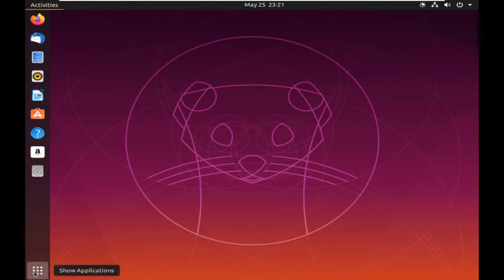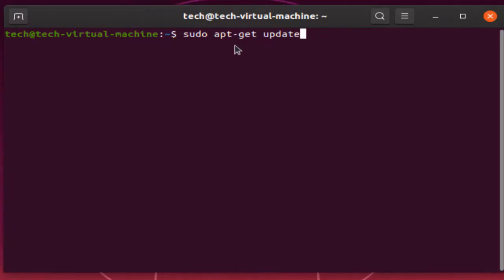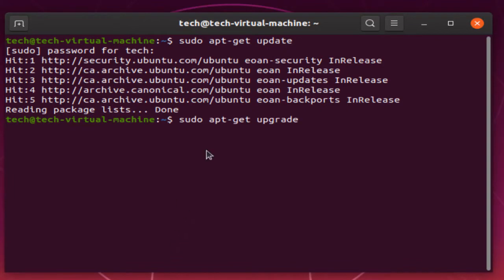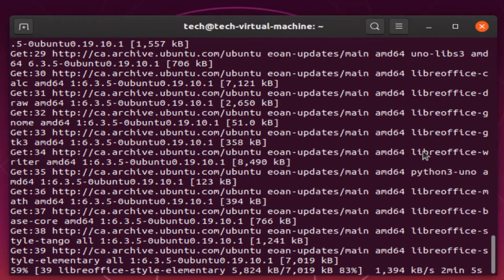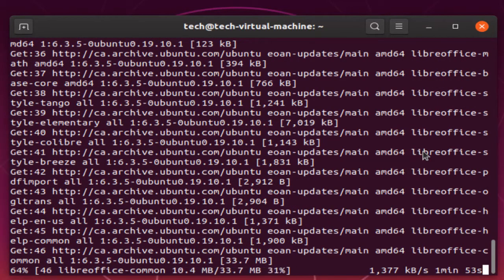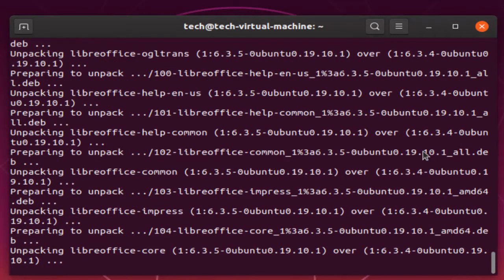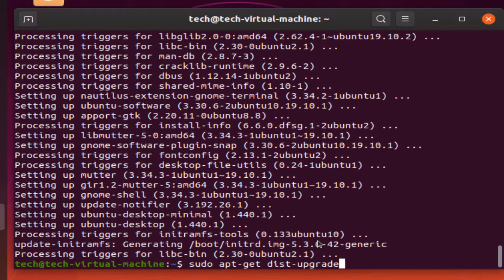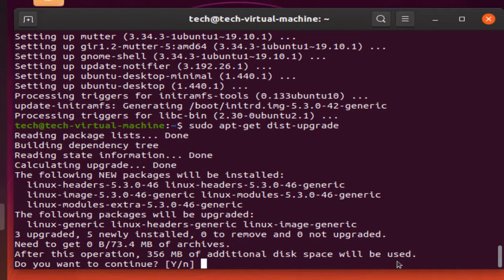Update Packages (Software) Ubuntu | Tech Nearby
This video will run you through the steps of updating packages in Ubuntu. In this video we will be using commands in terminal to get the latest updates.